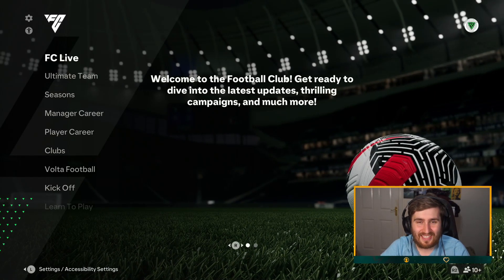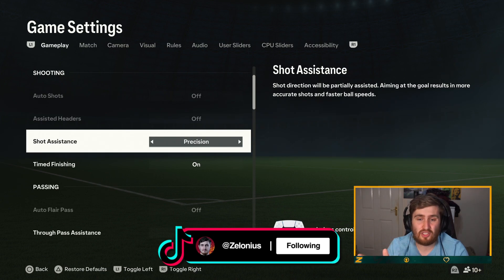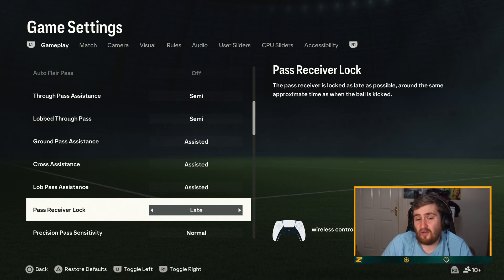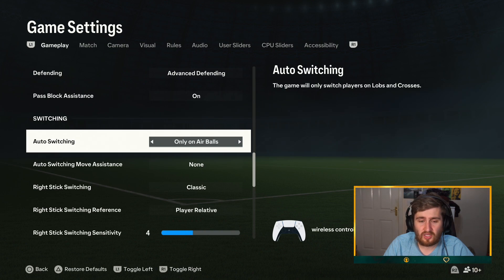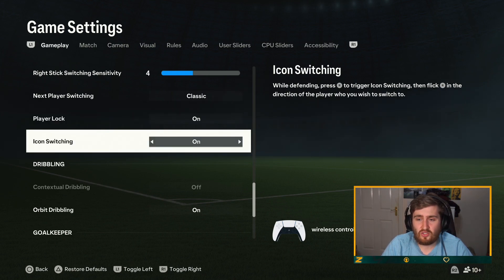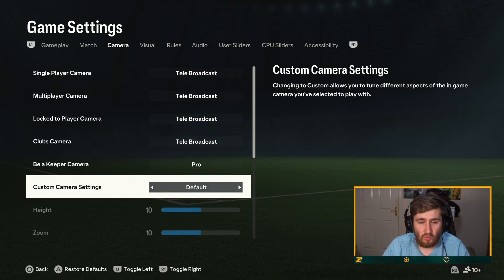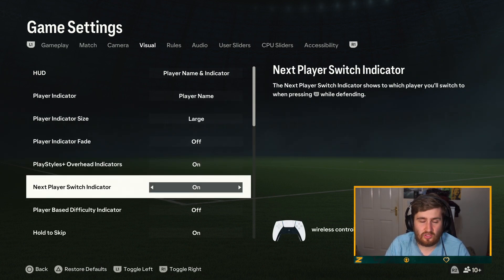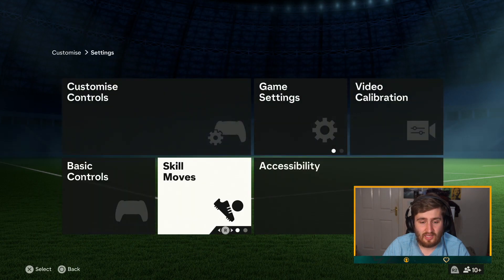The Most *IMPORTANT* EA FC Settings You NEED To Change! Controller, Camera Settings & Switching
Hey guys, Zelonius here! Watch this video to see the Most Important EA FC settings you need to change right now! I will talk about all the new settings + the best controller and camera settings that you should be using!